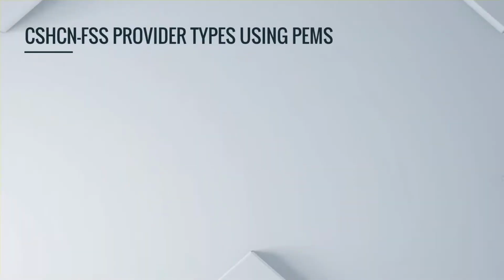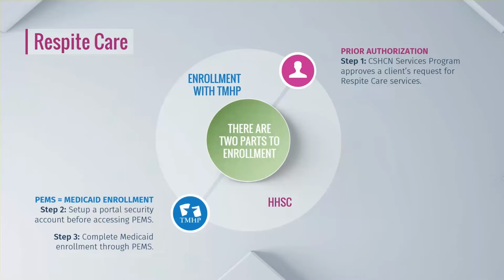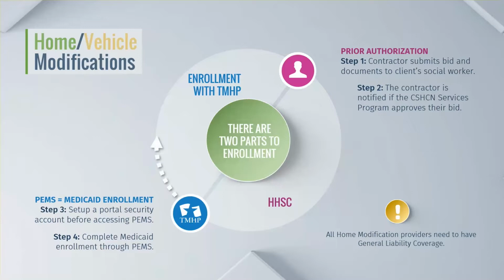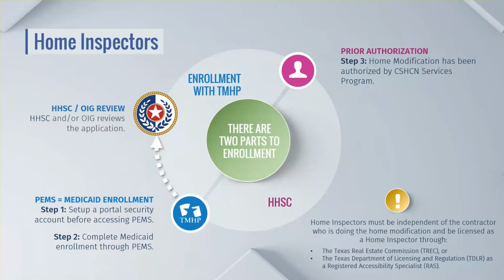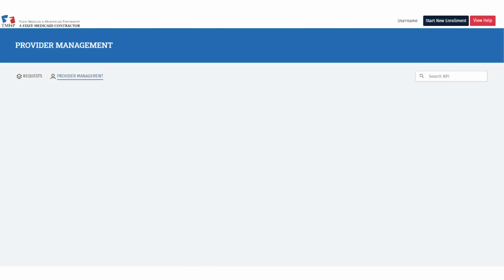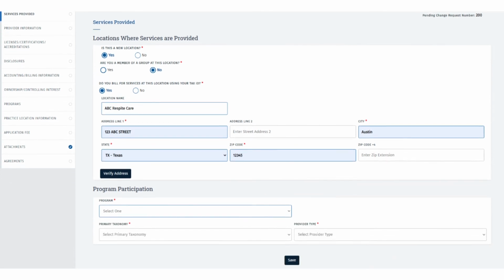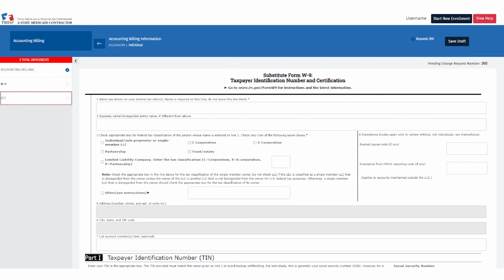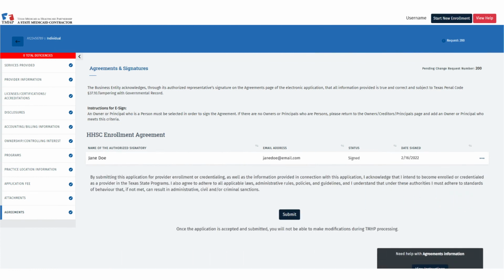ARCHIVE_CSHCN FSS Provider API Enrollment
In this video, we’ll explain how to successfully enroll with an Atypical Provider Identifier (or API) as a Children with Special Health Care Needs (CSHCN) Family Support Services (FSS) Provider.

0:00 - Intro
2:06 - Respite Care Enrollment Process
4:07 - Home/Vehicle Modification Enrollment Process
6:17 - Home Inspector Enrollment Process
8:44 - Portal Security Account
9:55 - Start New API Enrollment

T00167